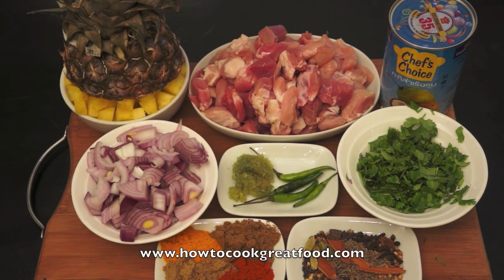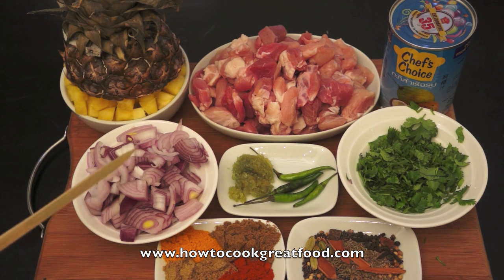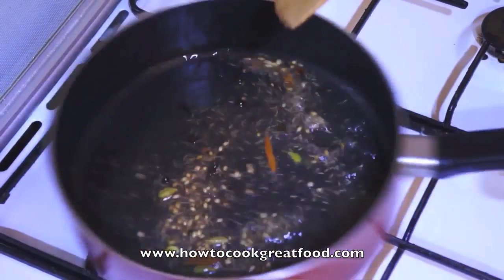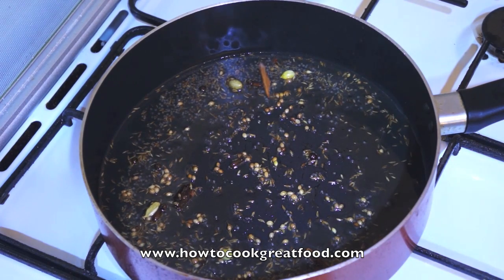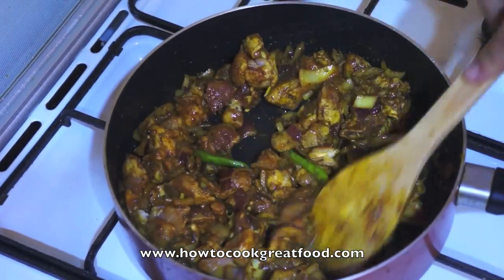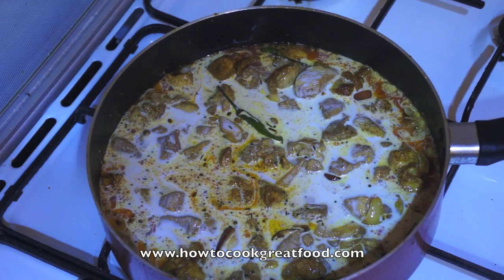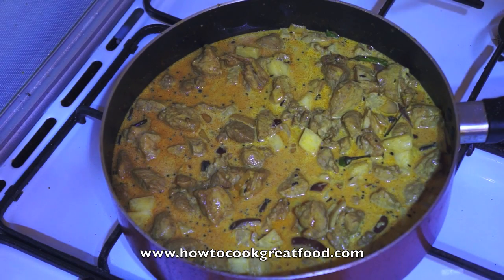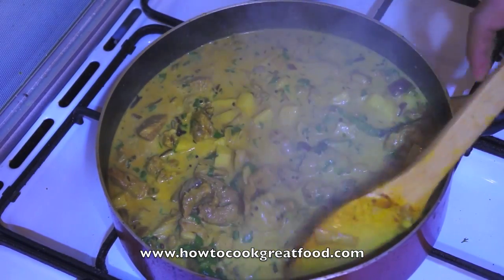Pork Pineapple & Coconut Milk Curry - How to cook Great Food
You can find many other curry dishes on out website including thai, jamaican, japanese, ethiopian, filipino, pakistani and of course indian including madras, korma, dhansak, thai, bhaji, passband,jalfrezi, roti, chapati, nan bread, sweets, vindaloo, tikka and many of masala dishes.
Dal (also spelled dahl or daal) or 'parippu' in Sinhala or 'paruppu' in Tamil or Pappu in Telugu is a preparation of pulses (dried lentils, peas or beans) which have been stripped of their outer hulls and split. It also refers to the thick stew prepared from these pulses, an important part of Indian, Nepali, Pakistani, Sri Lankan, West Indian and Bangladeshi cuisine. It is regularly eaten with rice in southern India, and with both rice and roti (wheat-based flat bread) throughout northern India and Pakistan as well as Bangladesh, East India, and Nepal where Dal Baht (literally: dal and rice) is the staple food for much of the population. Dal is a ready source of proteins for a balanced diet containing little or no meat. Sri Lankan cooking of dal resembles that of southern Indian dishes.
01 - The Portuguese introduced chillies to Cochin and Calicat in India in 1501 and by 1543 three varieties were being grown successfully locally -- they were originally known as goan pepper.
02 - The British acquired Bombay in 1661 and Calcutta in 1690 opening the spice trade to a much wider market.
03 - A style of curry powder was introduced to UK in seventeenth century along the lines of the popular 'kitchen pepper' used in recipes since 1682 with ginger, pepper, cloves, nutmegs and cinnamon.
04 - Coronation Chicken was invented by Constance Spry and served at Queen's Coronation Lunch in 1953.
05 - The Koh-i-noor in London was opened by Vir (Bir) Bahadur in the late 1920s with his daughter Kashmirin as cook. She met an Indian Prince in the restaurant and they married and moved to live in Jaipur Palace.
Phall Jalfrezi Vndaloo Madras Naga